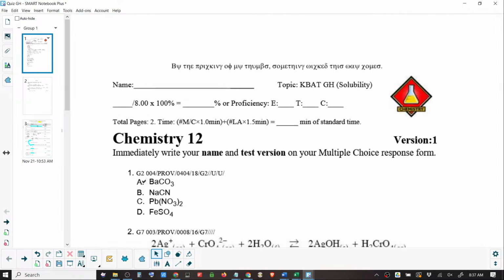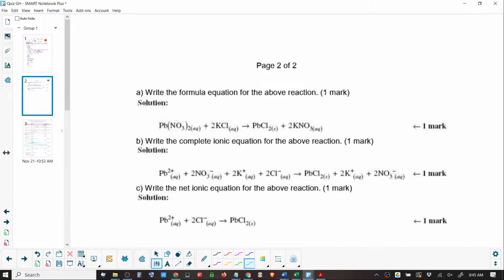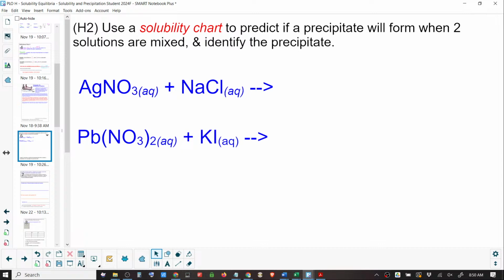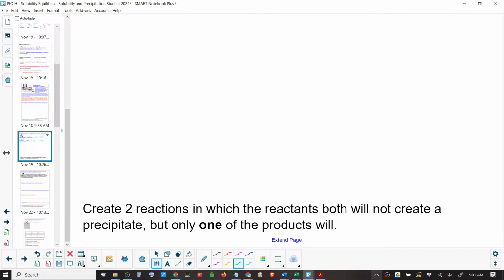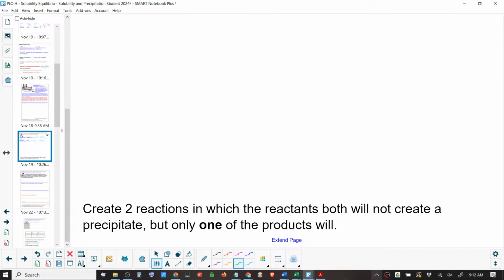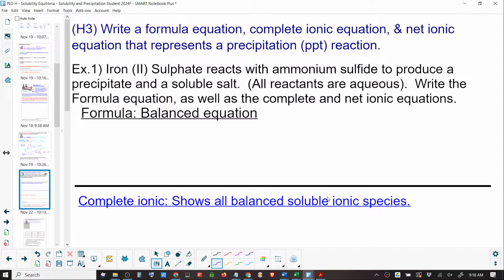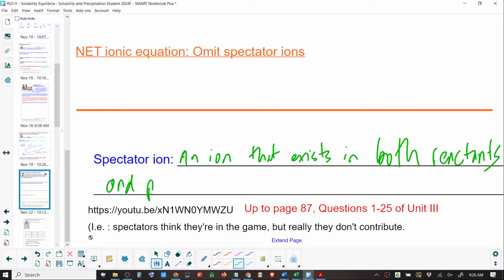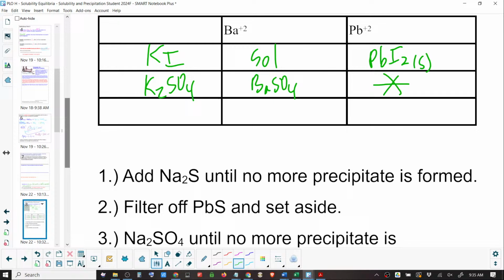Chemistry 12F Dec 12 2024